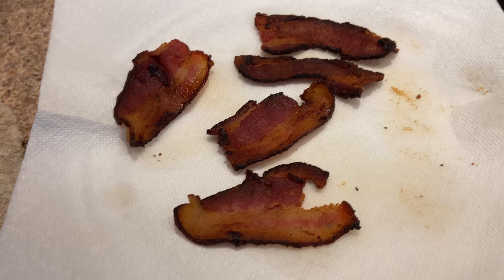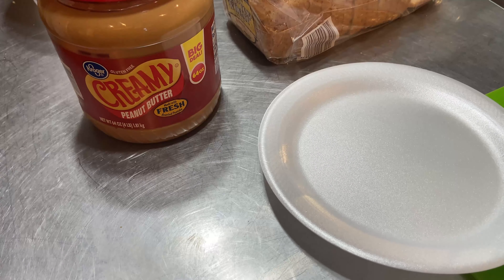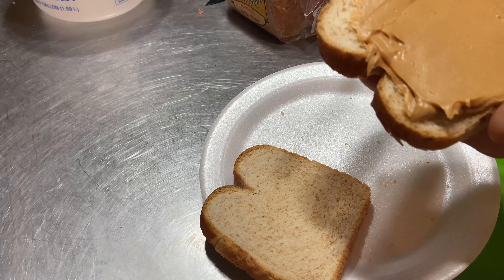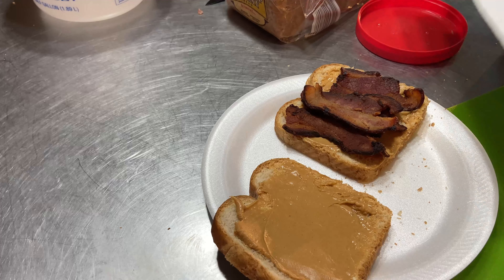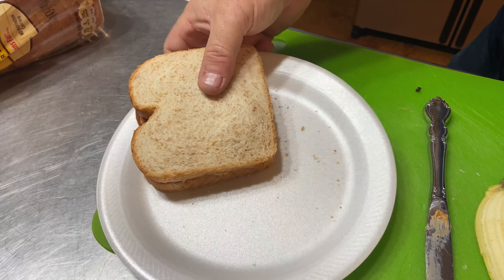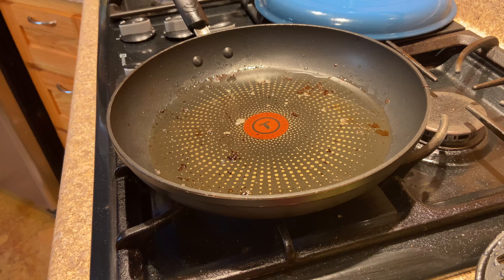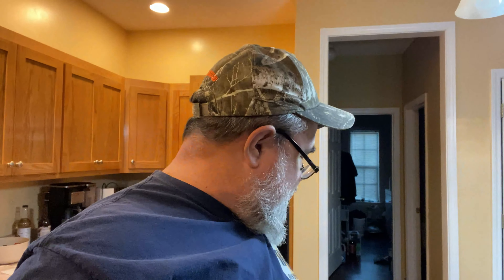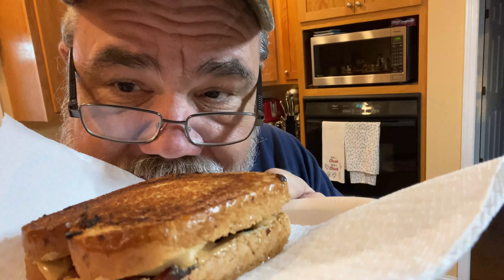Cooking with Bacon - Peanut butter, Bacon & Banana Sandwich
Peanut butter, bacon & banana Sandwich

The recipe is pretty straightforward, but it eliminates the sticky situation of having to put butter on one side of the bread and peanut butter on the other. Instead of butter, bacon grease is used to toast the bread.
For the ingredients, you'll need two slices of white bread, four strips of bacon, two tablespoons of peanut butter, and one sliced banana. First, fry up the bacon in a pan; while you're doing that, spread peanut butter on one side of each piece of bread. When the bacon is done, remove it from the pan, but leave the grease.
Next, place the bread (peanut butter side up) into the pan, and place the banana slices and bacon on one piece of bread. When both pieces are toasted to your liking, put the sandwich together, give it one more flip in the pan, and press it down until the peanut butter starts to ooze.
And there you have it: a deliciously, sinfully fattening sandwich. Enjoy responsibly.